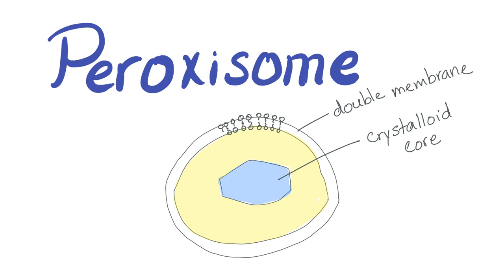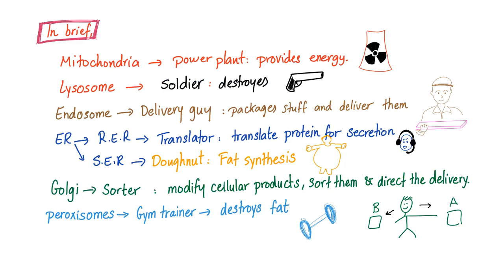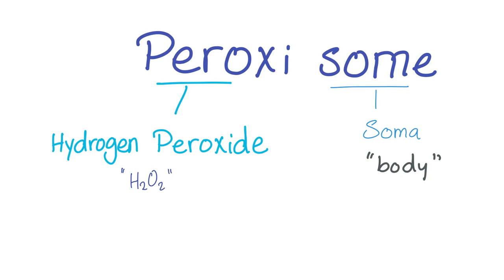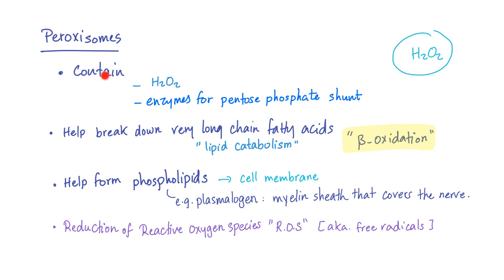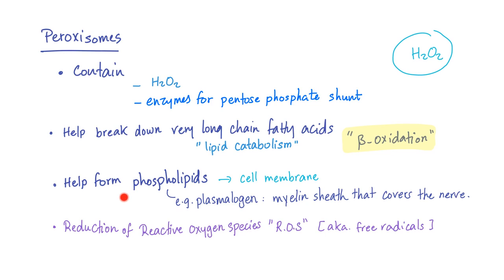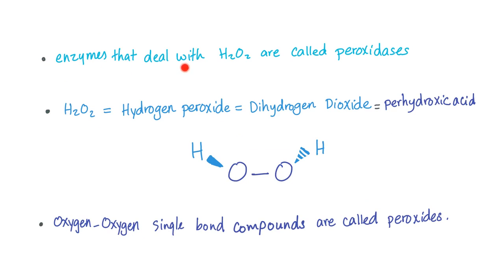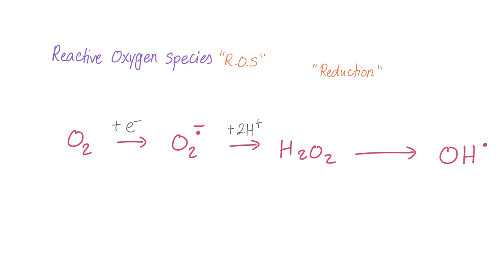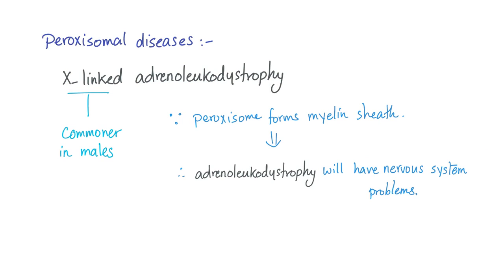Peroxisome | What’s the function?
► Right Now! You can get access to all my hand-written hematology video notes (the notes that I use on my videos) on Patreon...There is a direct link through which you can view, download, print and enjoy! If you like my videos, please consider leaving a tip